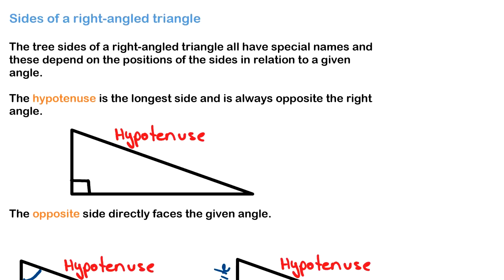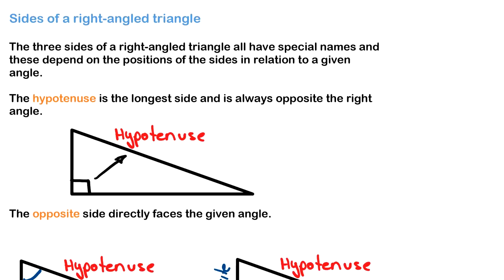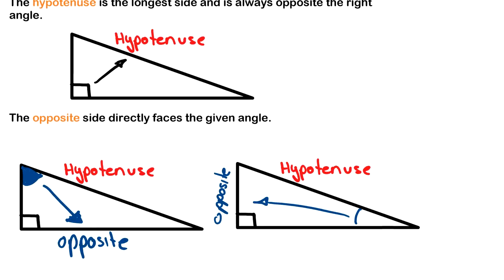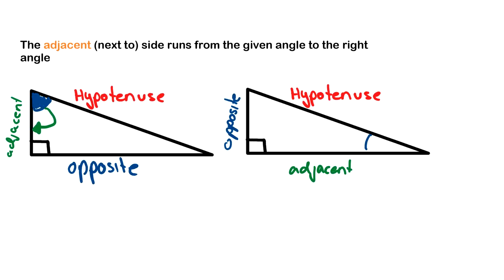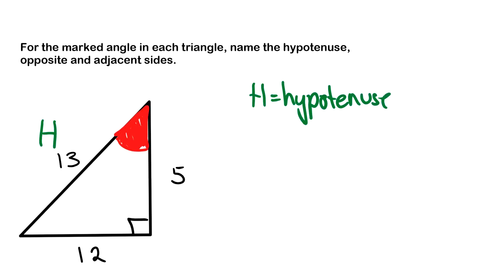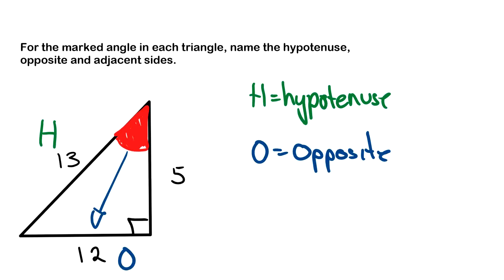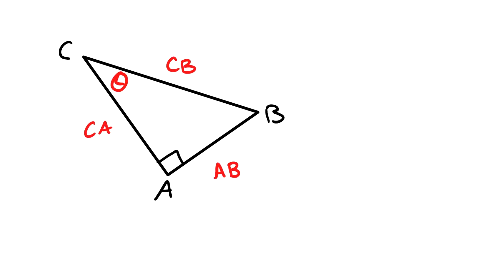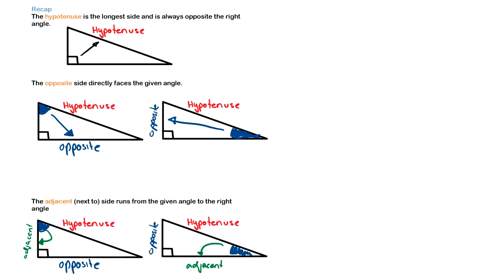Sides of a right angled triangle with Worked Examples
This video briefly covers an introduction to the different sides of a right-angled triangle for Stage 5.3 Mathematics in NSW. The video covers terminology, the different sides of a right-angled triangle, given angles, hypotenuse, the opposite and adjacent side, tips and tricks as well as answering some basic questions.

0:00 Introduction
2:33 Sides of a right-angled triangle
3:49 Naming sides of a right-angled triangle
4:54 Recap